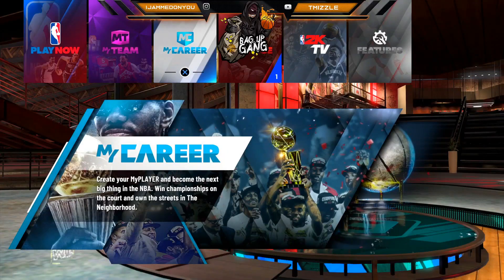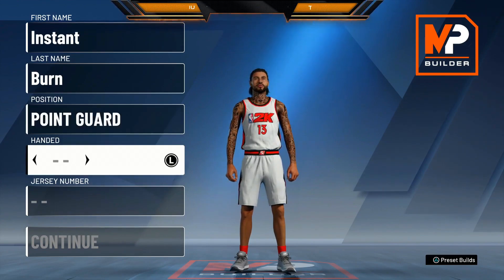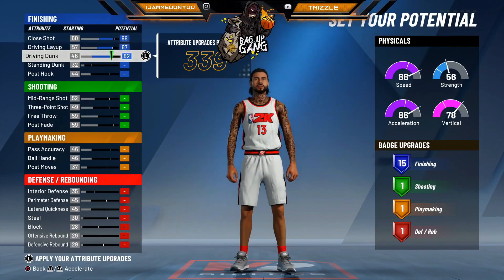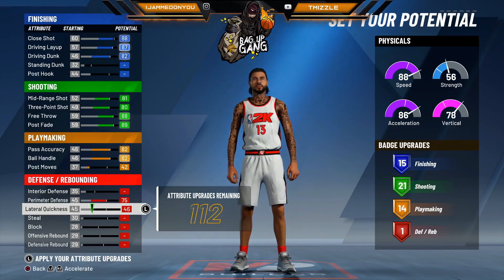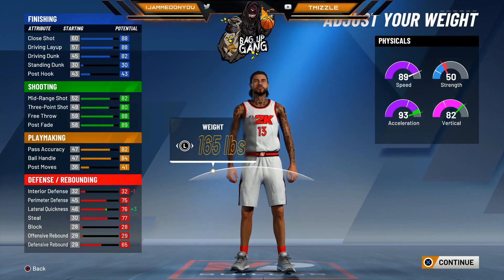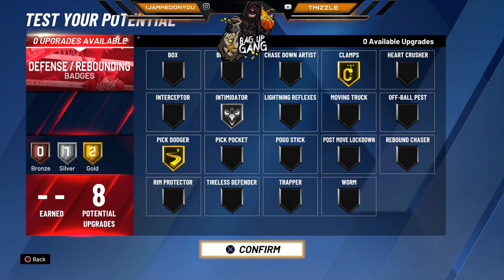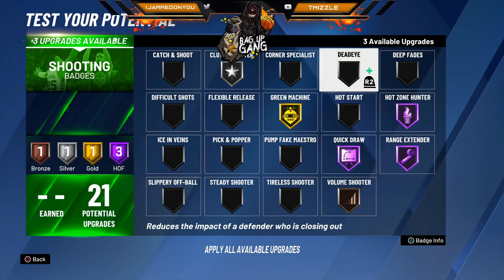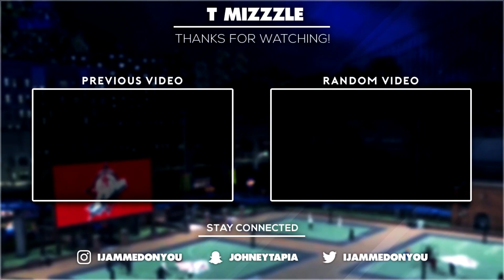Best Guard Build Can Speedboost With Contact Dunks & HOF Shooting Finishing Badges! Best 2k20 Builds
Best guard build 2k20 for park. This is the best offensive threat build also called BP build.  Thid Best Guard Build Can Speedboost With Contact Dunks & HOF Shooting Finishing Badges! Best 2k20 Builds.

PSN: TMIZZZLE